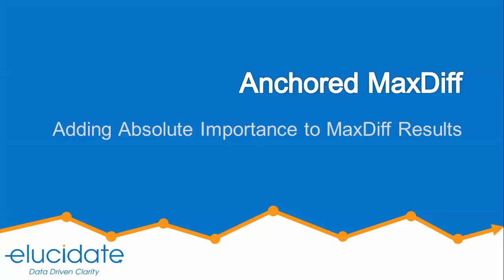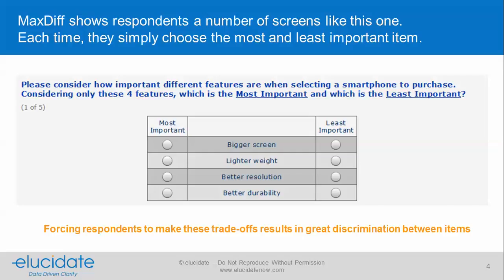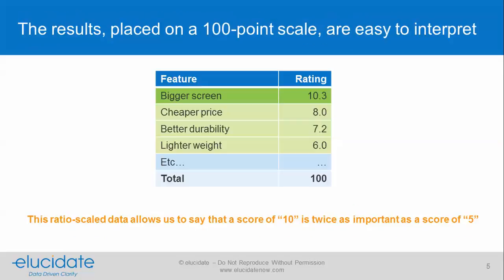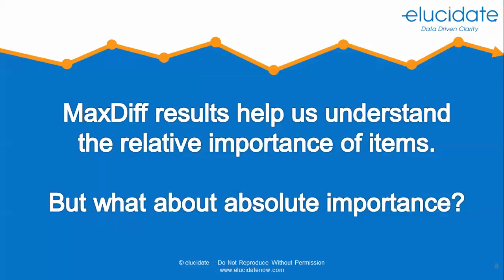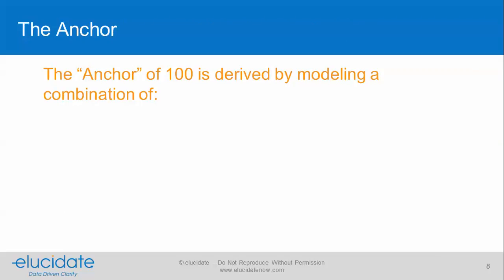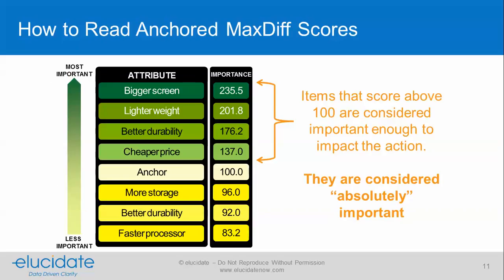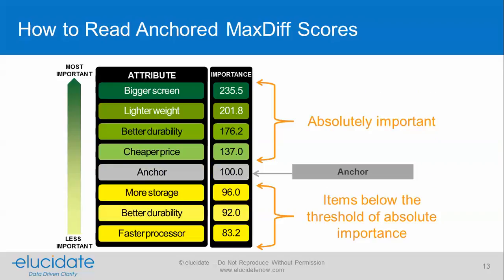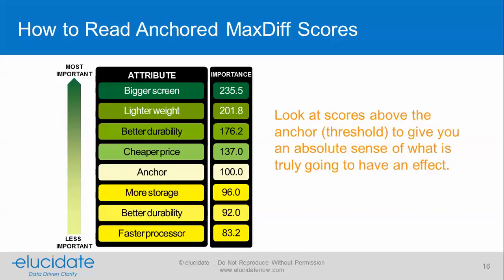Anchored MaxDiff: Adding Absolute Importance to MaxDiff Results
Anchored MaxDiff adds a single question to the MaxDiff design in order to gauge not only the relative importance of items, but also, the absolute importance.   Results are organized around an anchor score of 100, above which, absolute importance exists.  Anchored MaxDiff takes the best of MaxDiff (an excellent way to show relative differences on items) and adds the ability to gauge absolute importance.